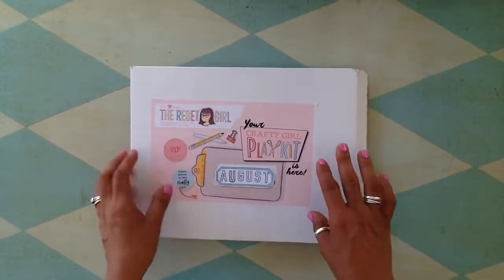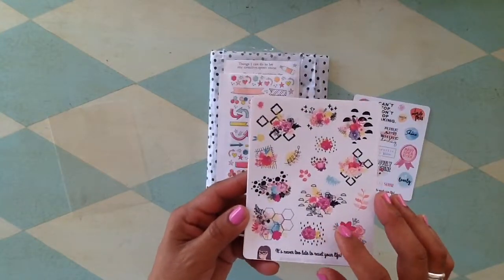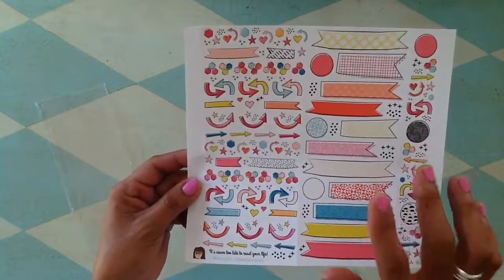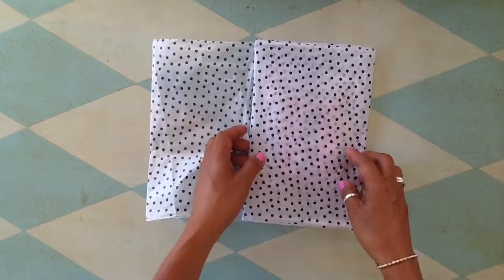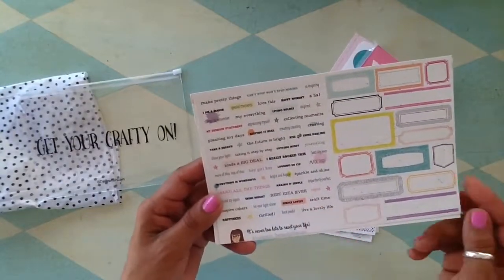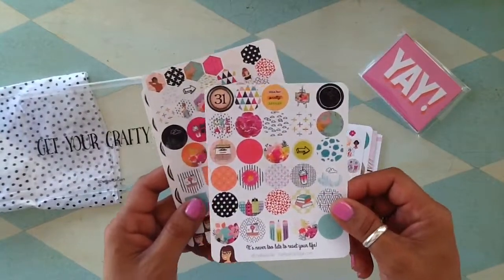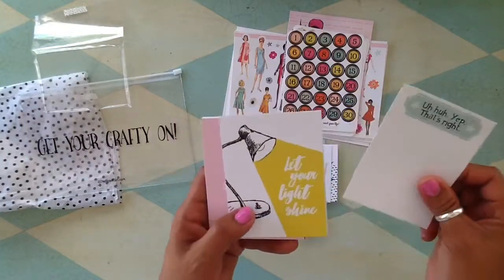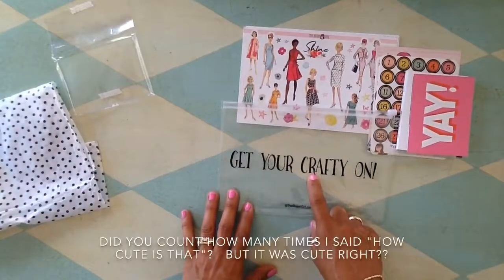The Reset Girl Unboxing August Kit "Shine Collection"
Unboxing the August kit "Shine Collection" by The Reset Girl. Love all my new goodies.

The crafty girl play kit
Whimsy banner and arrow sticker sheet
Sticker girl kit
Lister shorts list prompt sticker sheet